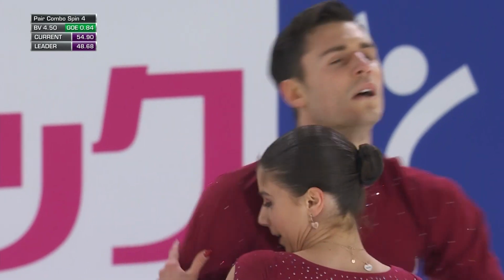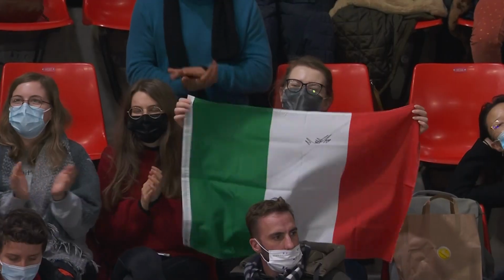Ghilardi/Ambrosini (ITA) | Pairs FS | Internationaux de France 2021